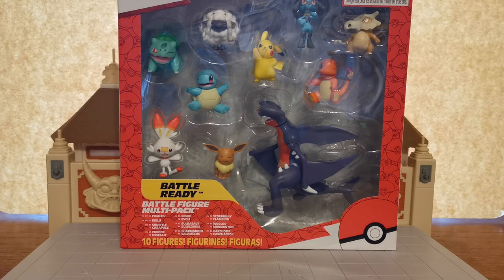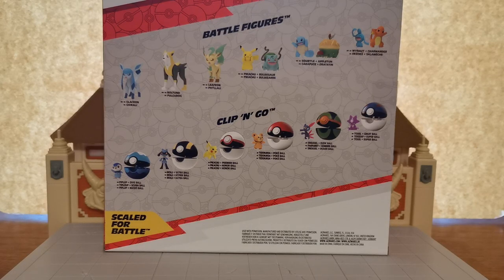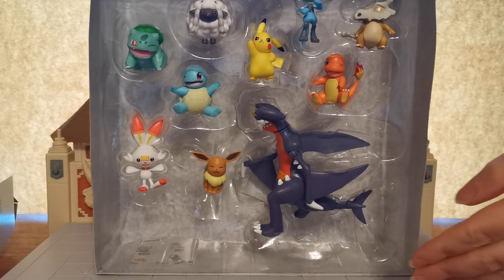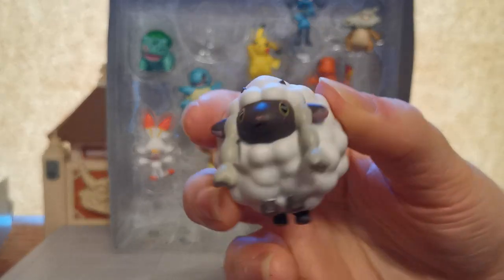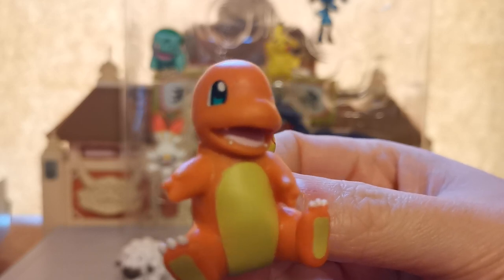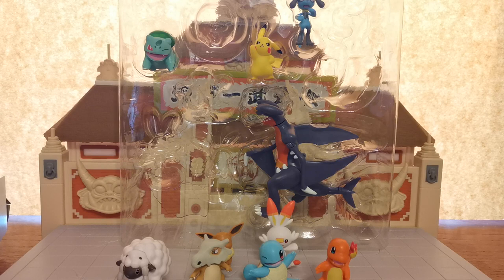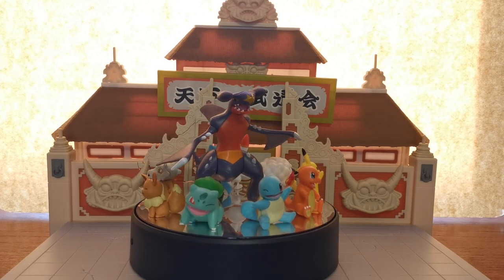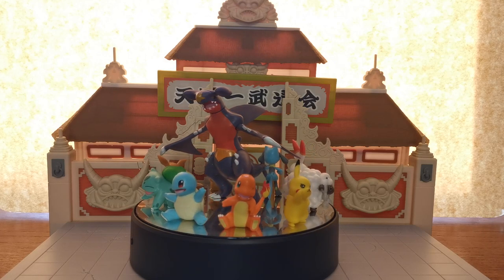Pokemon 10 Battle Figure Multi Pack! - Garchomp Pikachu Eevee Charmander Bulbasaur Squirtle and more